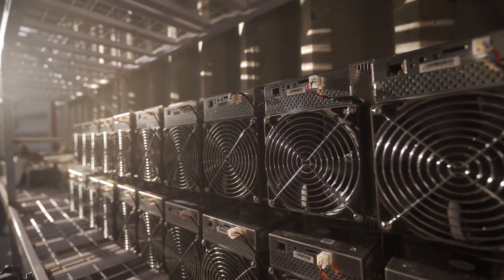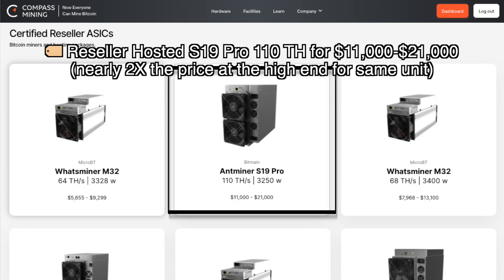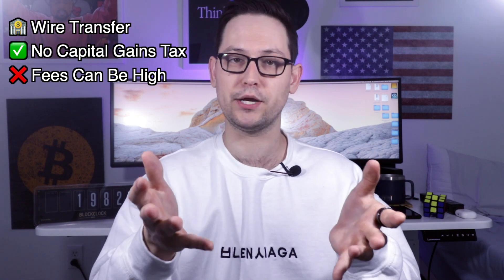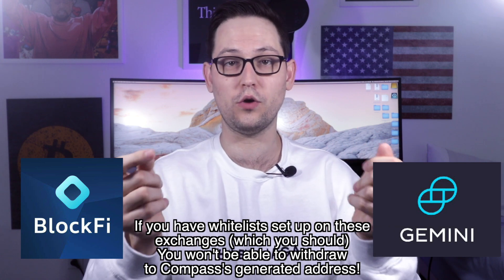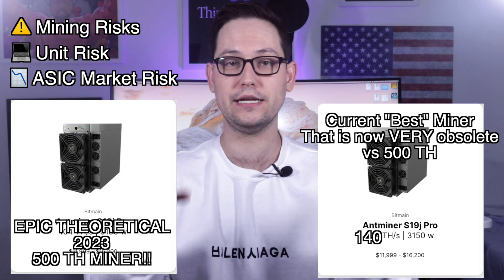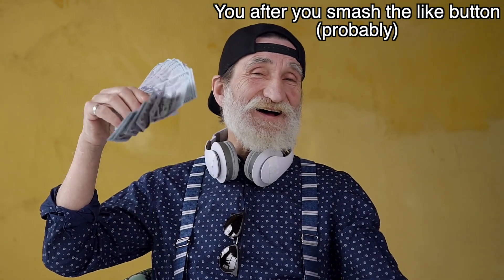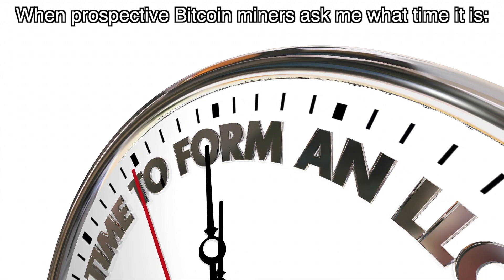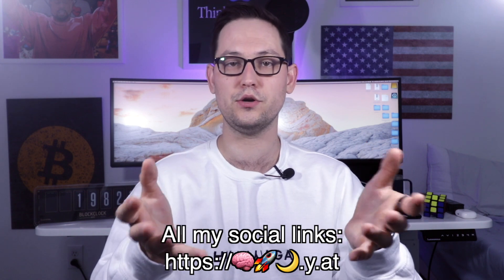Compass Mining Review | Bitcoin Mining Setup for Beginners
In this video I give you a Compass Mining review - the best way to get into Bitcoin mining for beginners! Compass mining is a plug and play mining solution that gives you ownership over the ASIC miner that you purchase from Compass Mining’s ASIC marketplace. When you purchase an ASIC from Compass Mining you have the option of mining with that ASIC at home or having that ASIC hosted over at one of Compass Mining’s certified hosting facilities.

While Compass Mining is a great service and is excellent for beginners who have little to no understanding of how to set up a Bitcoin mining operation - there are still a lot of risks that come with Bitcoin mining and specific risks that come with using Compass Mining. I go through those risks with you in this video because I think it’s important for you guys to understand what you’re investing in and not to just think that miners are magical money printing passive income machines.

Scope of This Video 0:00
What is Compass Mining? 1:27
Payment Methods 4:11
CeFi Transfer Issue 6:28
Compass Mining Payment Plans 7:32
Compass Mining Risks 8:16
Other Variables to Consider 12:18
Ending on a Positive Note 13:44